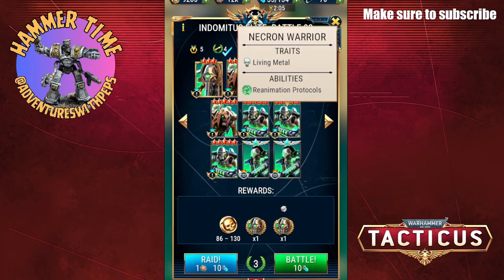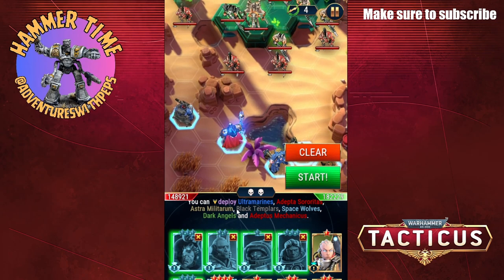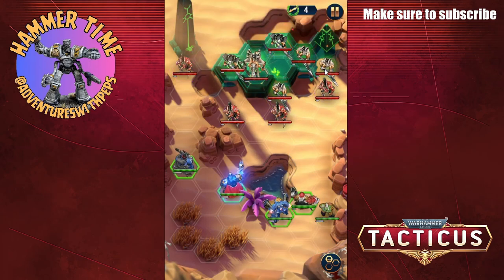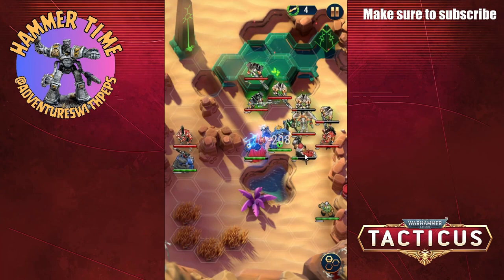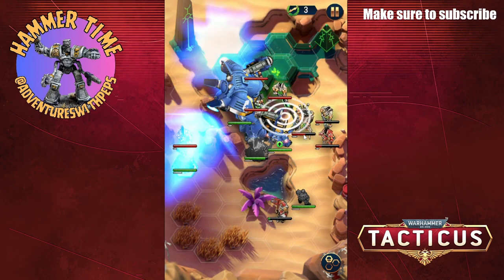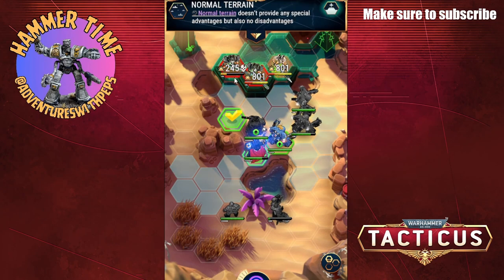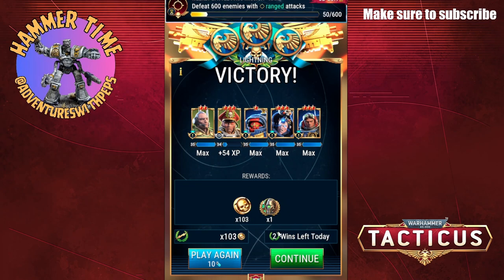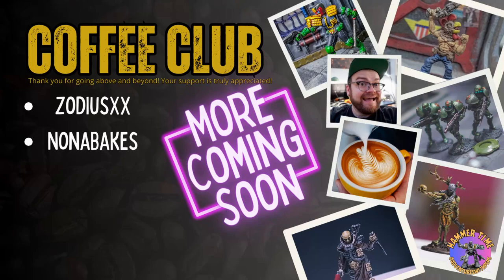Let's Play: Warhammer 40K Tacticus - Thutmose the Plasmancer (Elite Necron)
This week on Let's Play: Warhammer 40K Tacticus. We move on to Boss Number 4 - Thutmose the Plasmancer as part of the Indomitus Campaign Elite. With this boss defeated, I can move on to the final round! So expect some of those videos soon. Let me know if you want to see other options/gameplay, and I will do a quick video about them.

EVERYTHING I use or review:
▶ Gift list helps support theBlogg